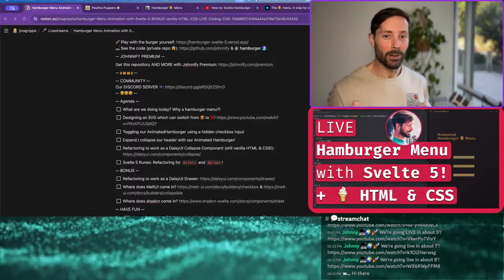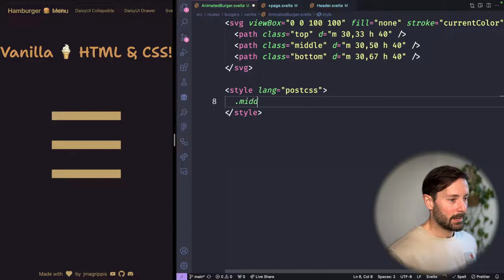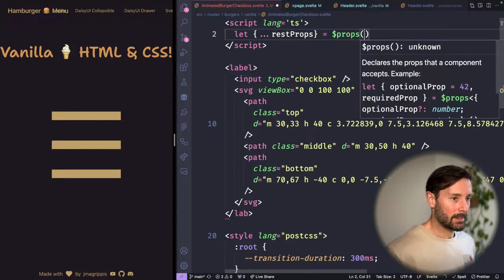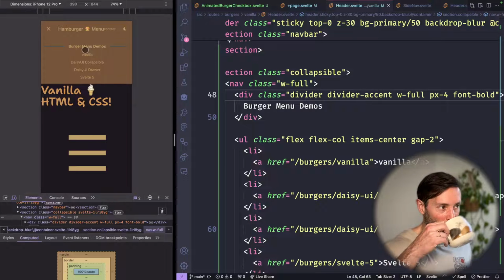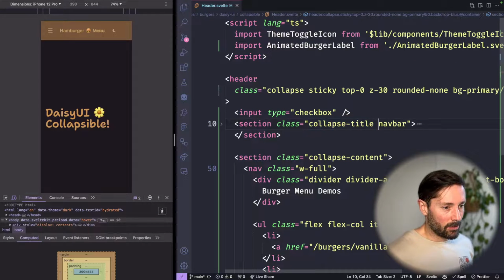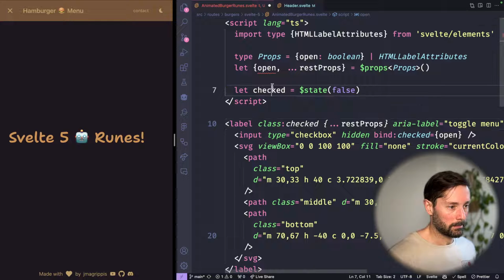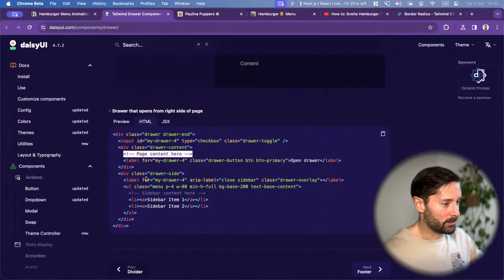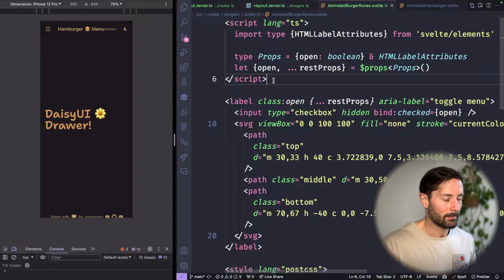Hamburger Menu Animation with Svelte 5 🍔 BONUS: vanilla HTML & CSS! LIVE Coding & Chill 🔴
Problem: We want our users to navigate through our website with the least amount of clicks possible, BUT we just have too many important links! They don’t fit the viewport, especially on mobile!

Solution: Hide the least important ones behind a SICK HAMBURGER MENU ANIMATION 🍔

You know, one of those where the “burger” is three horizontal lines and they morph into an X? Like the one I showed a few years ago?

Let’s build up on how we can do it with modern & accessible HTML & CSS, then see how it can be done with Svelte 5 and runes, for more complicated use-cases 🙂

— Agenda —
[ ]  What are we doing today? Why a hamburger menu?!
[ ]  Toggling our AnimatedHamburger using a hidden checkbox input
[ ]  Expand / collapse our header with our Animated Hamburger!
Refactoring to work as a DaisyUI Collapse Component (still vanilla HTML & CSS!)
[ ]  Svelte 5 Runes: Refactoring for `$state` and `$props`!
— BONUS —
— HAVE FUN —

— Highlighted software —